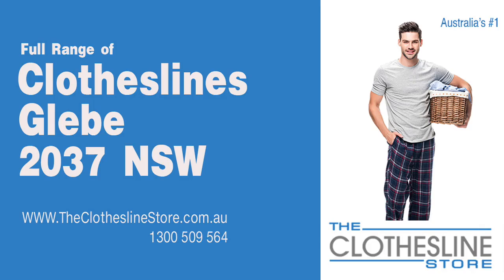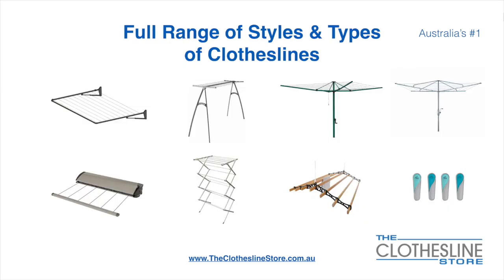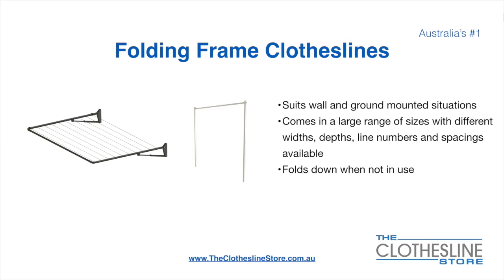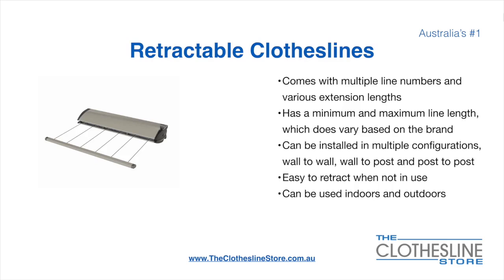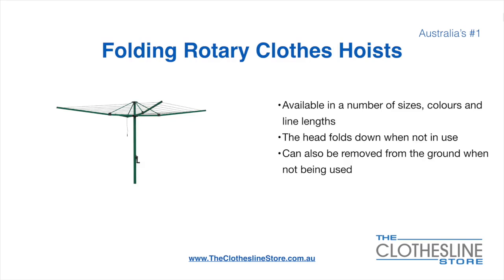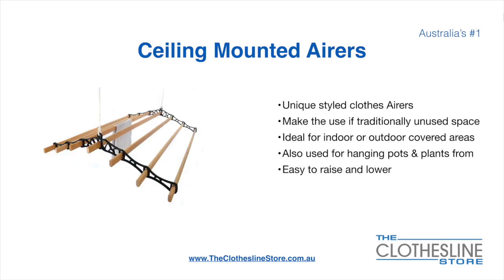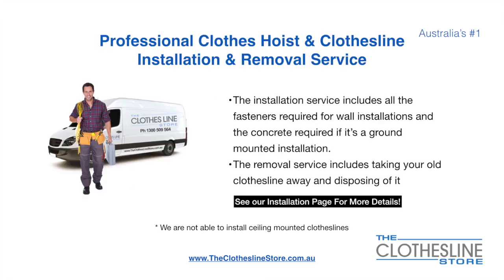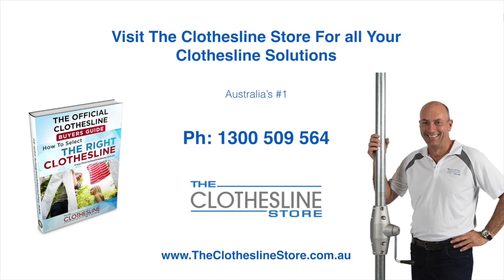If You're Looking For a New Clothesline in Glebe 2037 NSW We Have a Solution For You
If you are looking for a new clothesline in the Glebe 2037 NSW area we have a solution for you

- Retractable
- Portables

So for all your clothesline solutions in Glebe 2037 NSW visit us